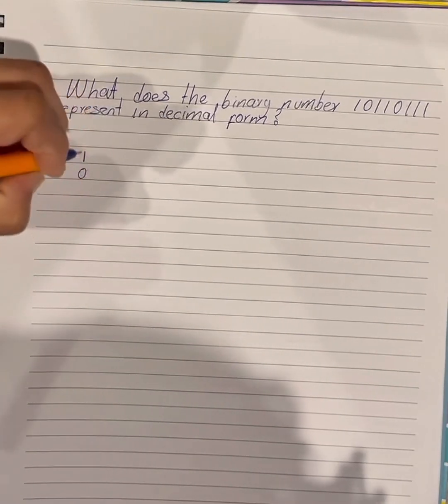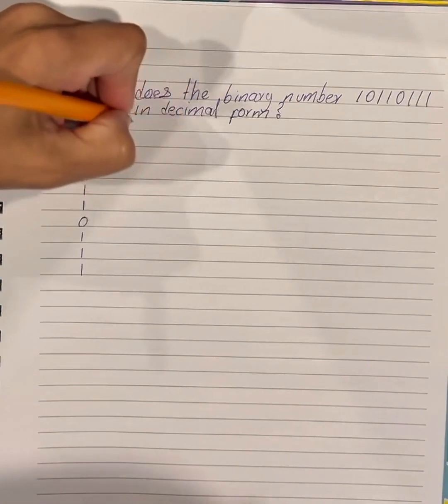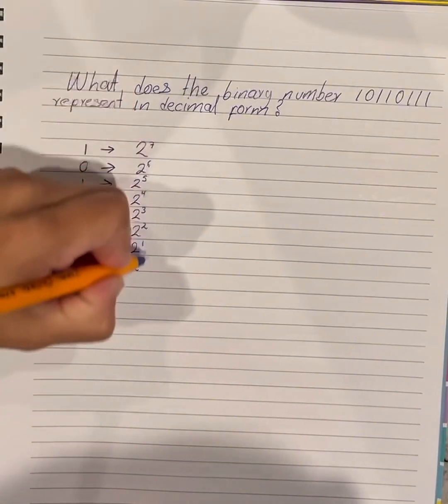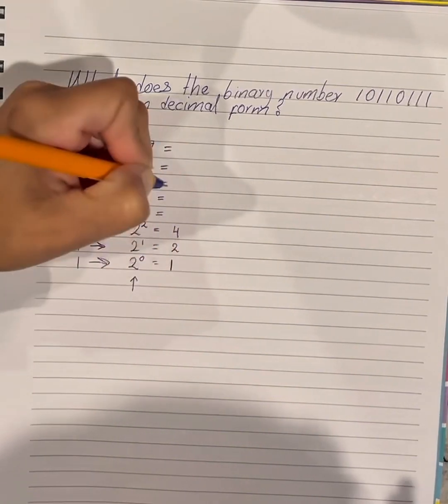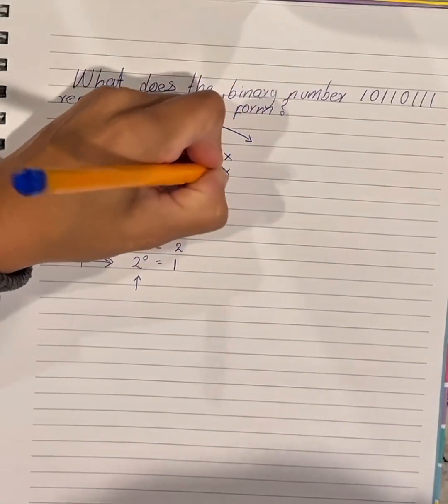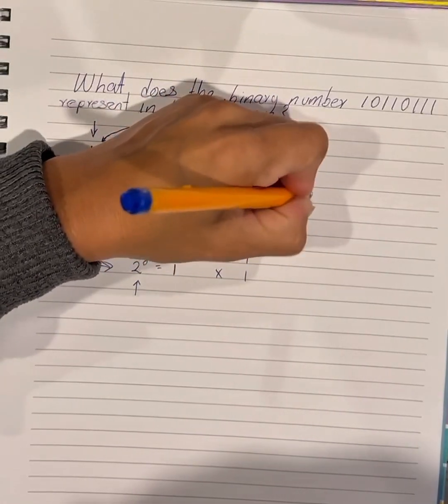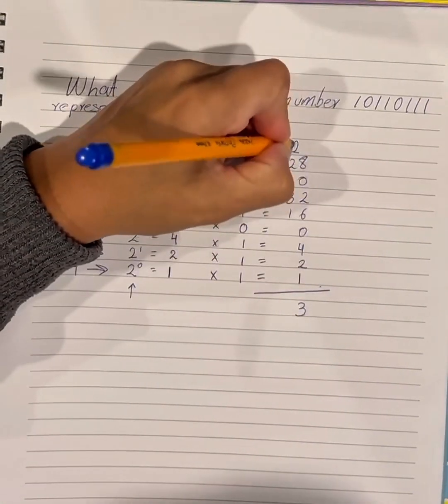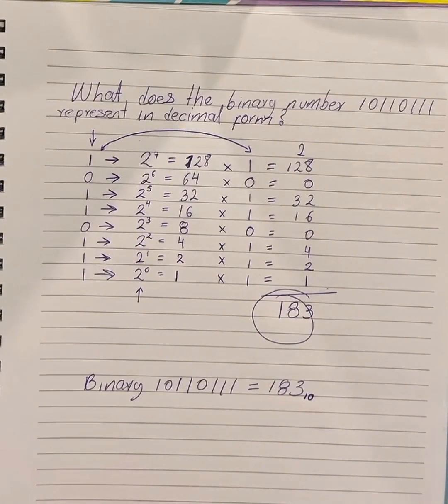Binary code conversion to decimal code